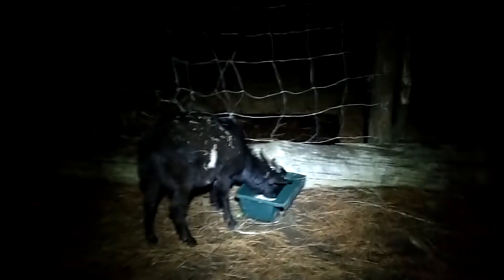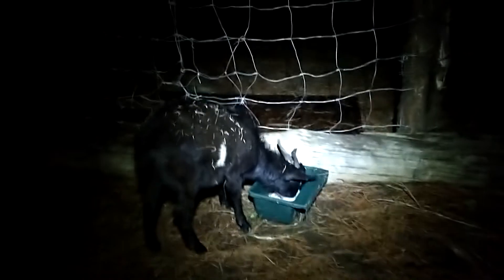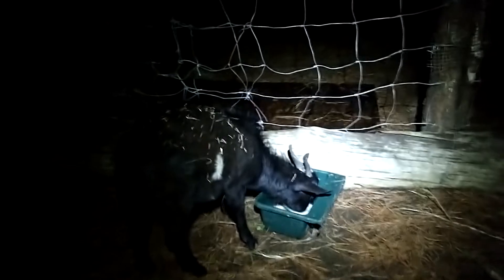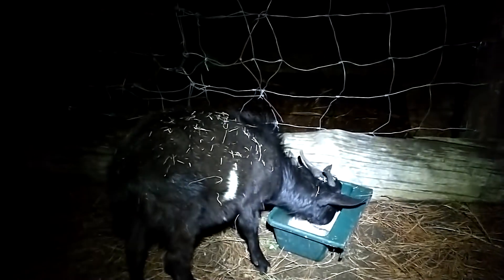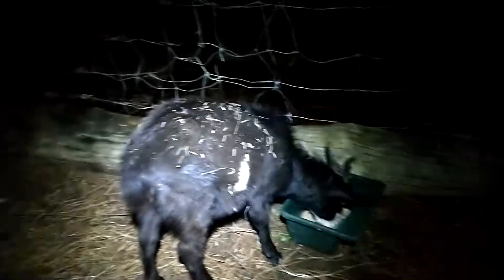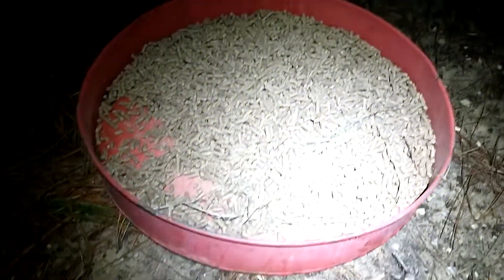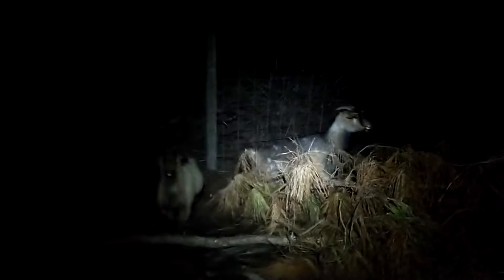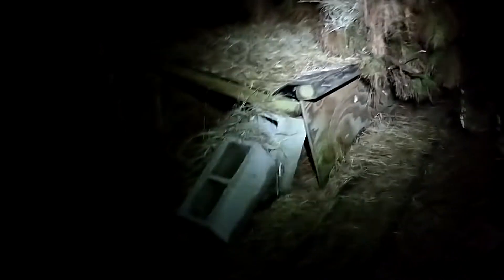New goats enjoying a multi course dinner at Duck Utopia Lake